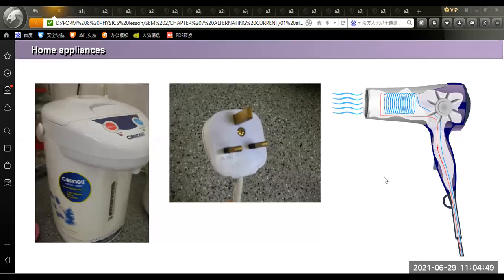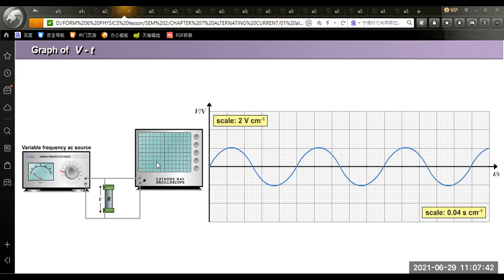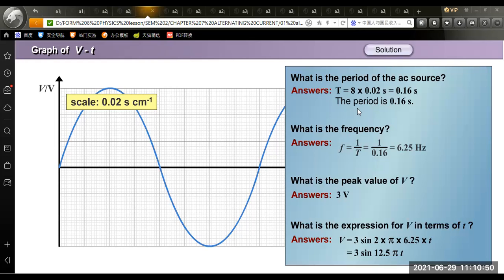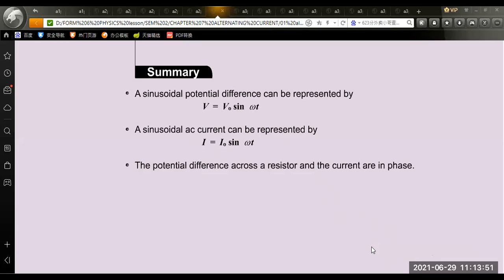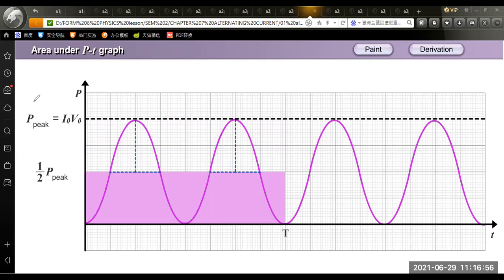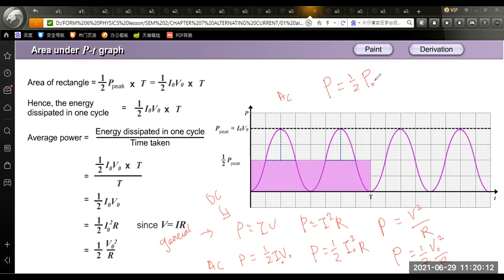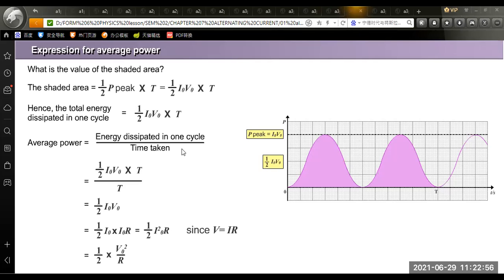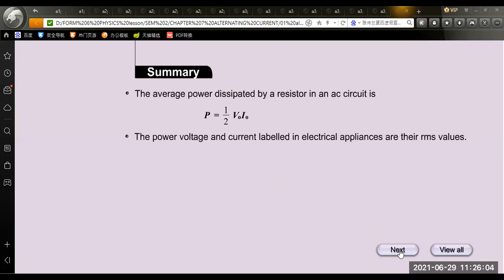U6 S2 CP7 L1 iii